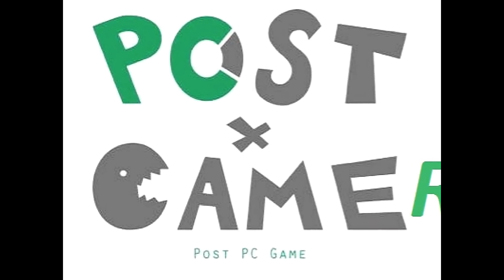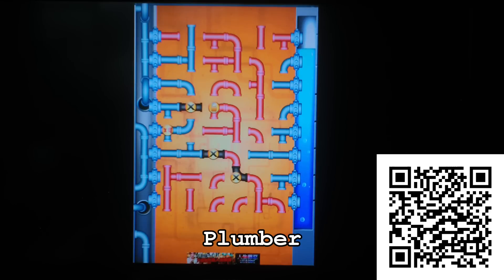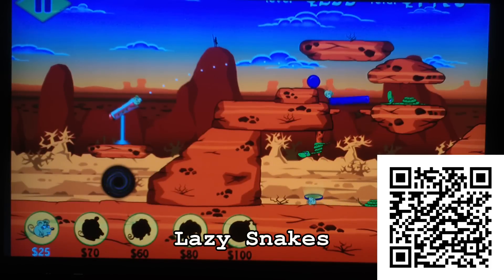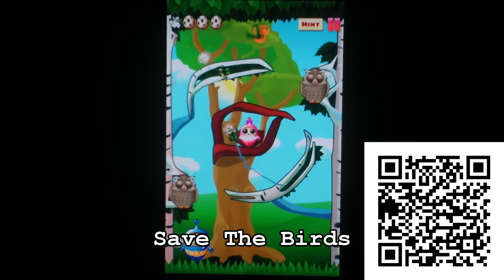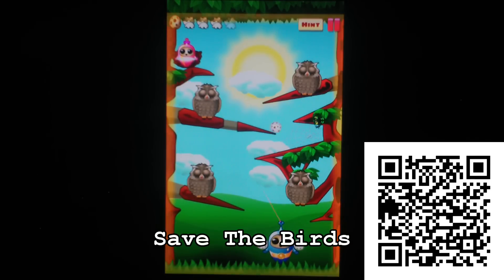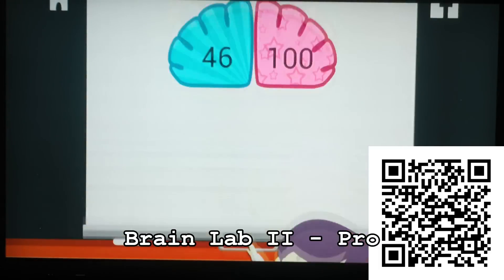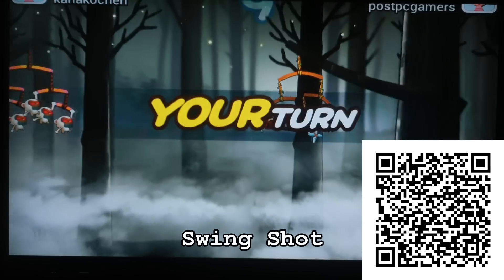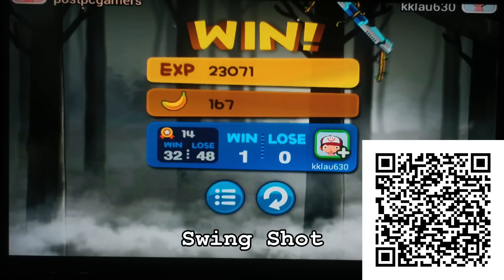#3 Top Android Games of the Week Plumber Lazy Snakes Brain Lap II Pro Safe the Birds Swing Shot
About this video:

1. Plumber
2. Lazy Snakes
3. Brain Lap II - Pro
4. Safe The Birds
5. Swing Shot

[This video is 100% commentary in nature and it is intended to be educational and entertaining. I, postpcgamers, am the creator of this original commentary.]